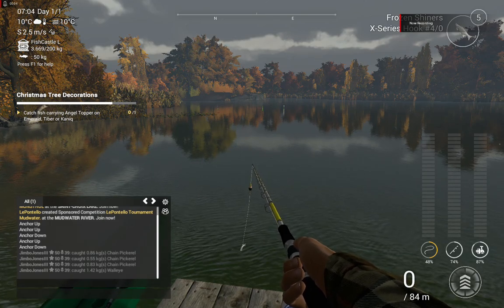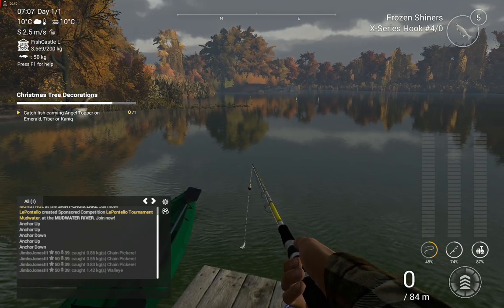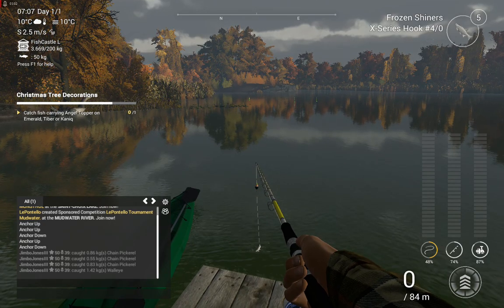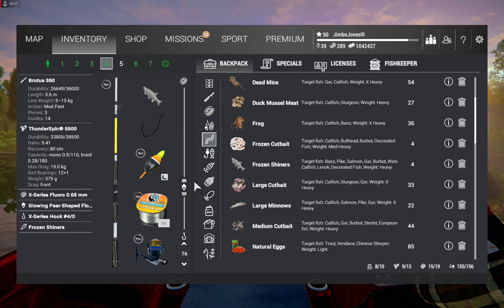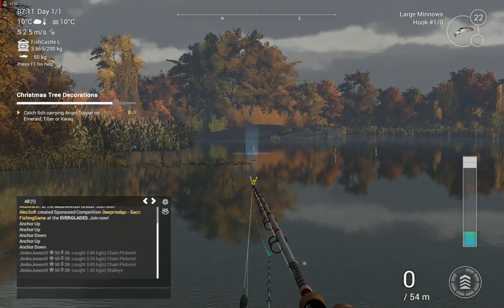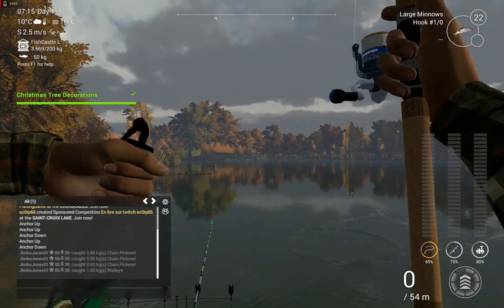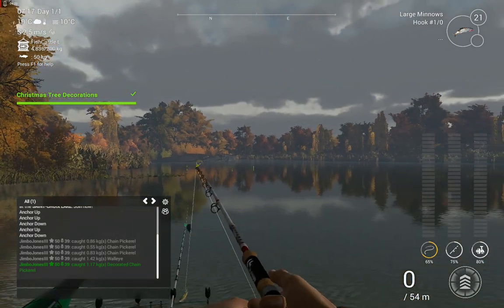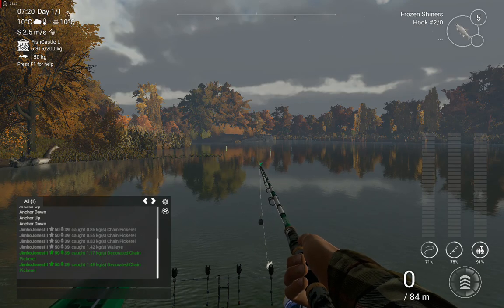Fishing Planet 2019 Christmas 2020 Emerald lake Angel topper Decorated Pickerel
Did I just get lucky?